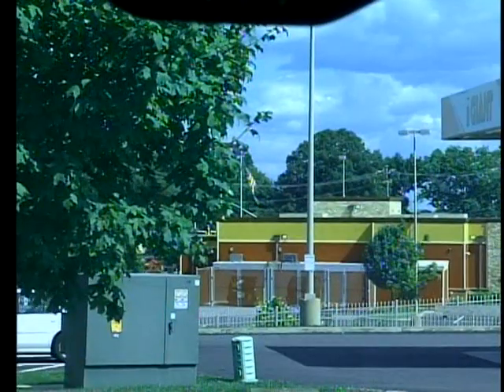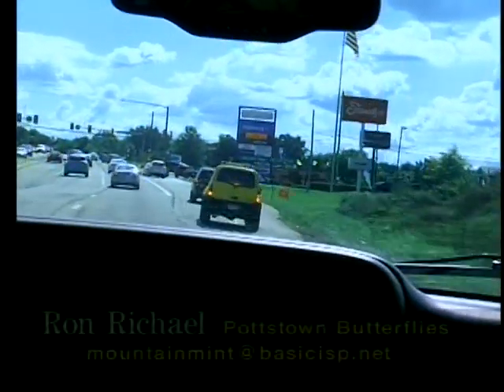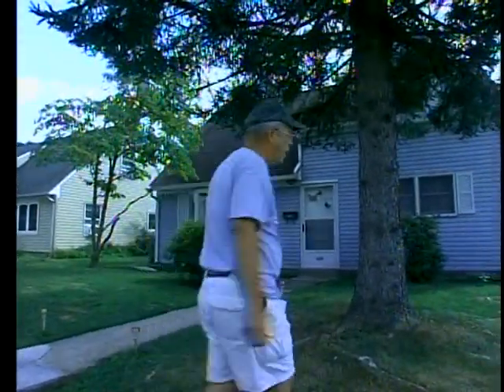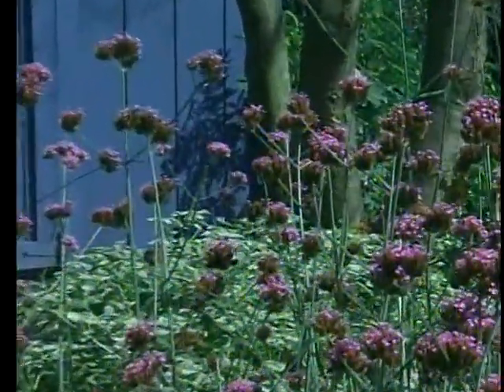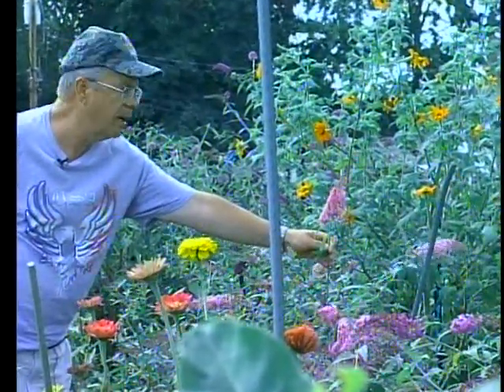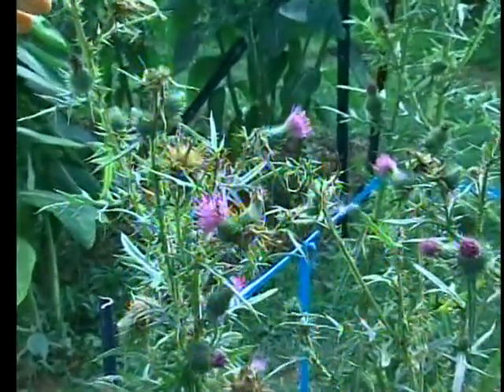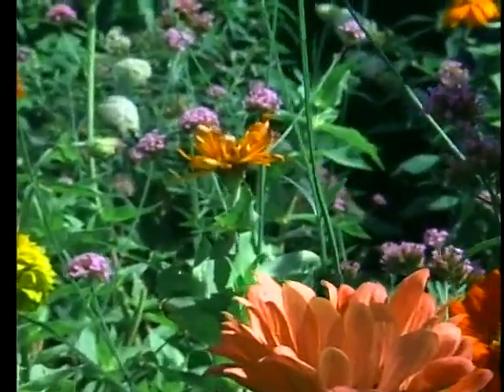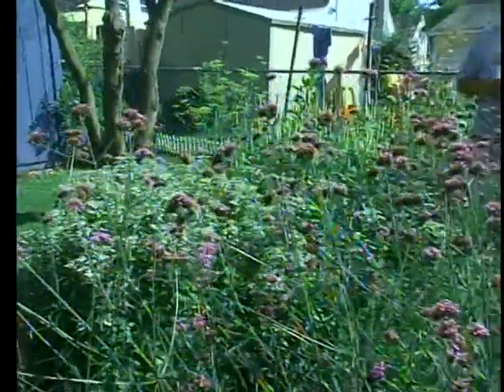Pottstown Butterfly Documentary 2014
This is a public service documentary paid for by Ron Richael. It is an informative documentary highlighting butterfly conservation through the promotion of butterfly habitats in Pottstown, PA.